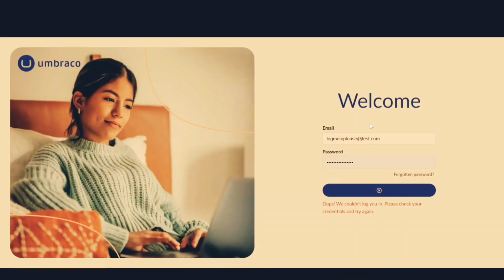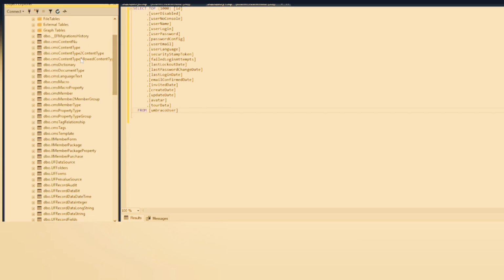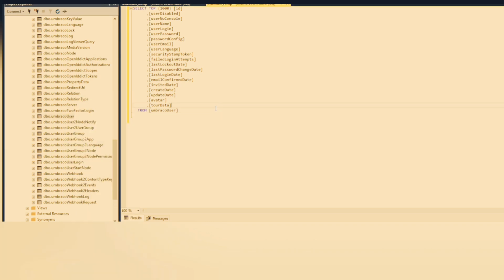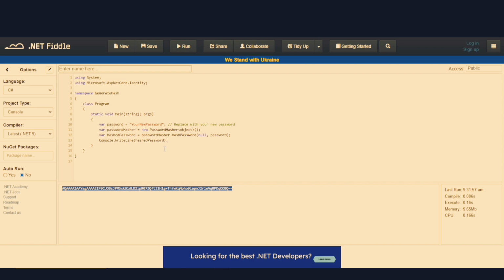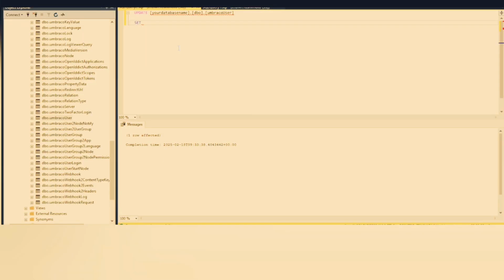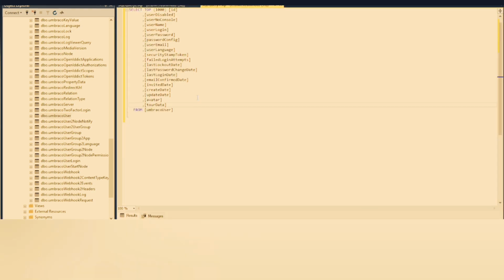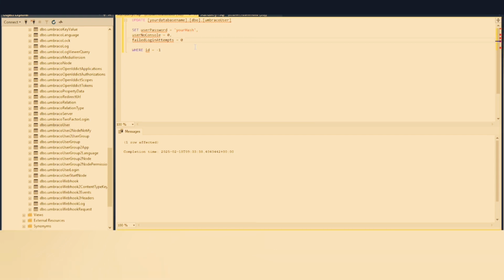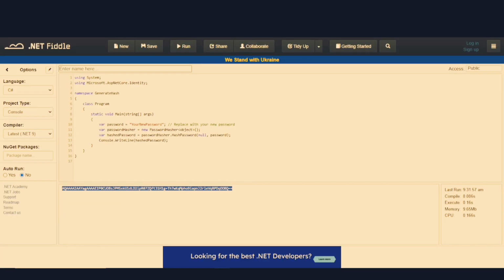Resetting an Umbraco Backoffice password at the database level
Are you locked out of your Umbraco account?

If you're running an Umbraco site locally, or are using a test email address, you won't be able to reset your password using the "forgot password" function, which means your only option to reset the password is to update the database directly.

It's also worth noting this method of setting .NET hashed passwords can be utilized on non Umbraco sites as well.

The written version of this article and the code snippets can be found